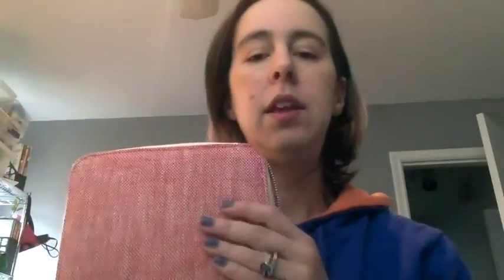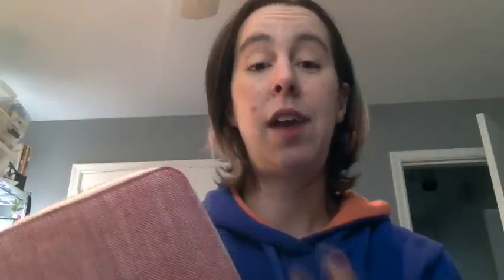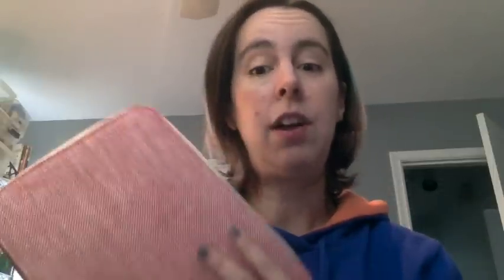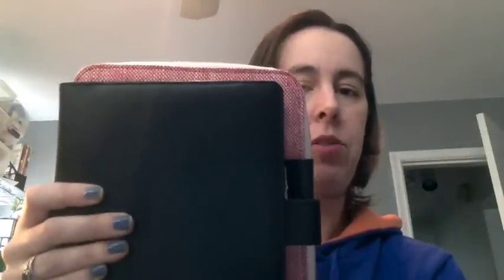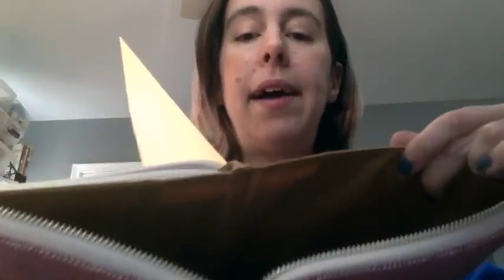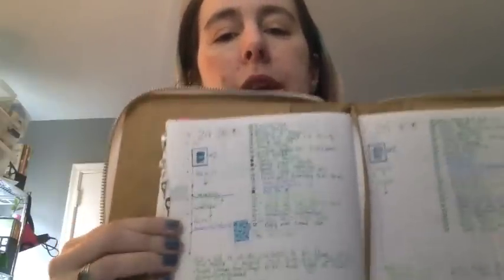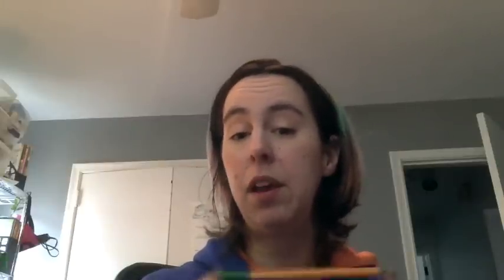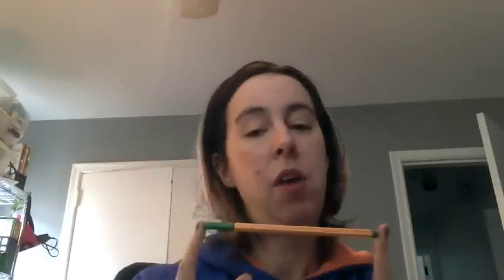hobonichi planning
A video about my work Hobonichi planner.

Pilot Frixion Pens

Stabilo Pens